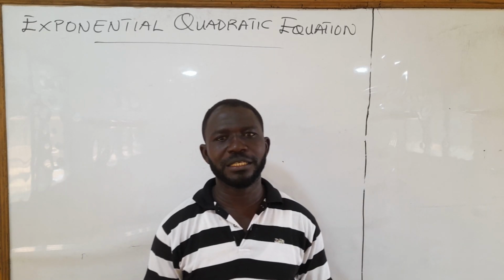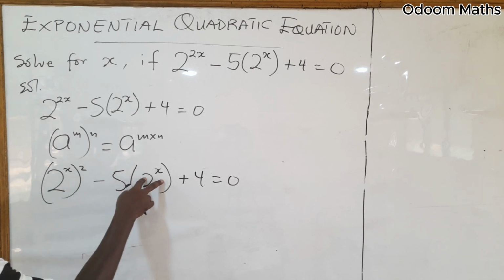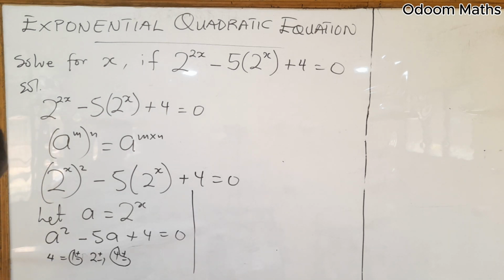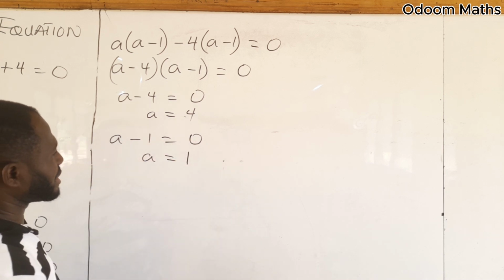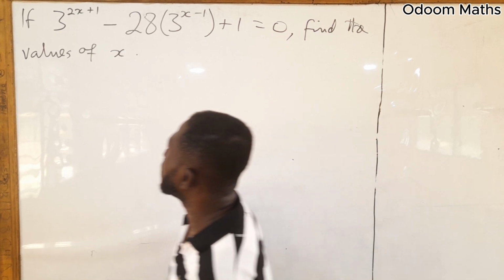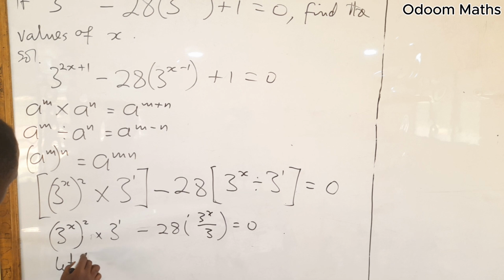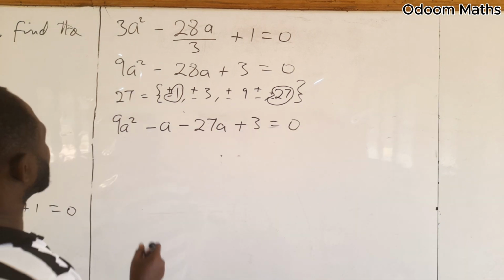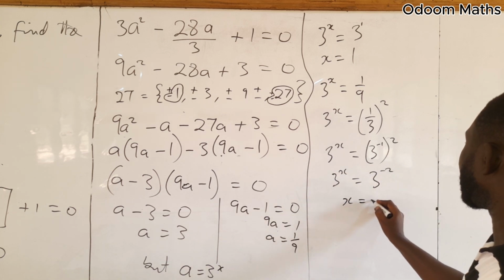Exponential Quadratic Equation